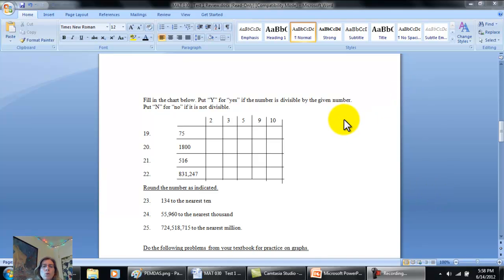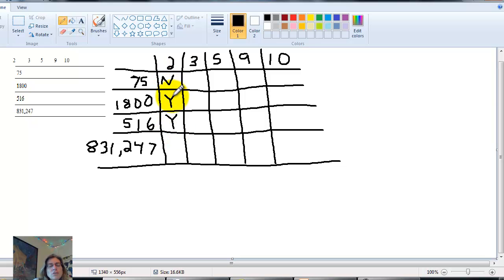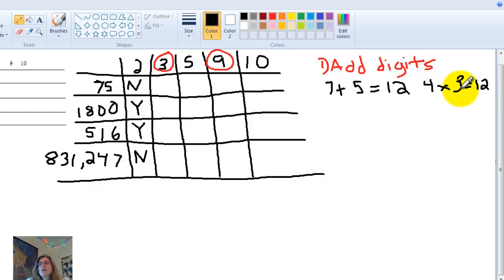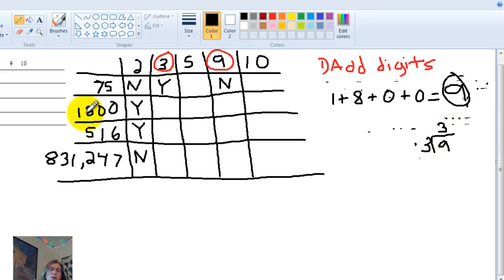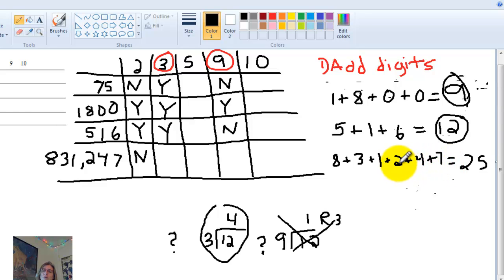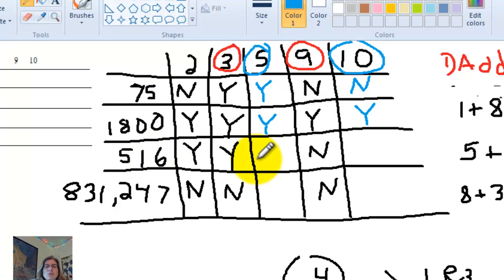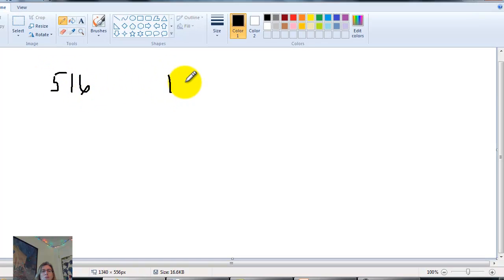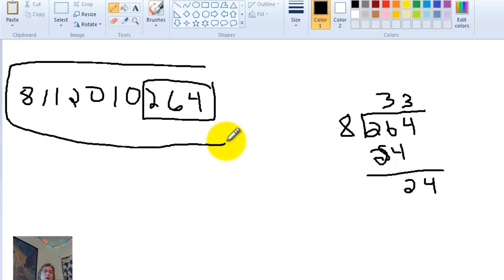Test #1 Review 19, 20, 21 1nd 22 Divisibility